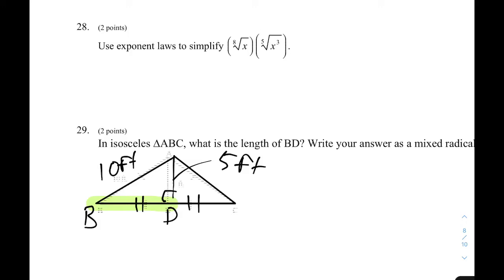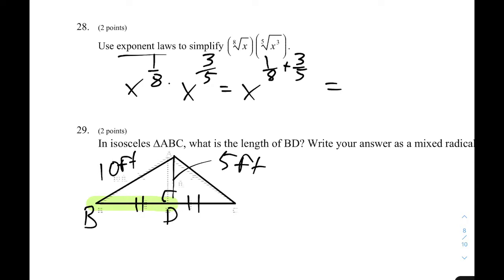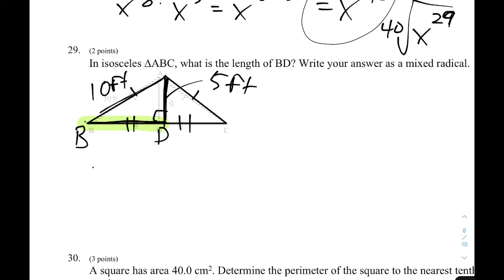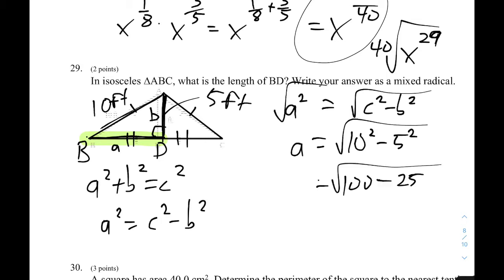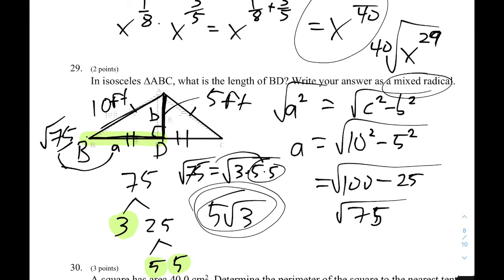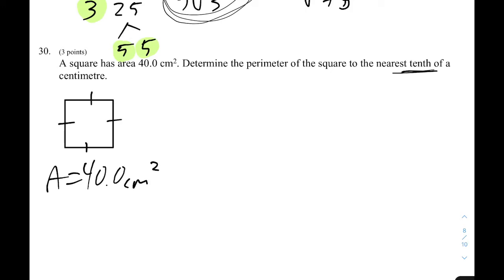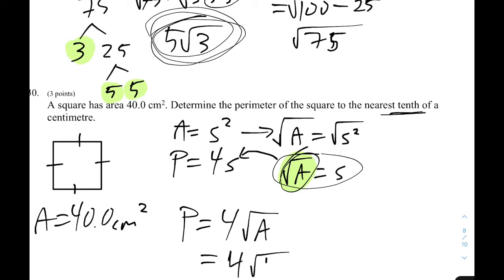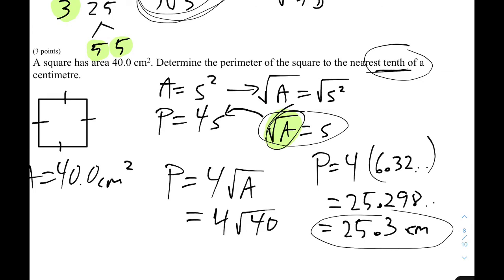10c assignment 1 page 6